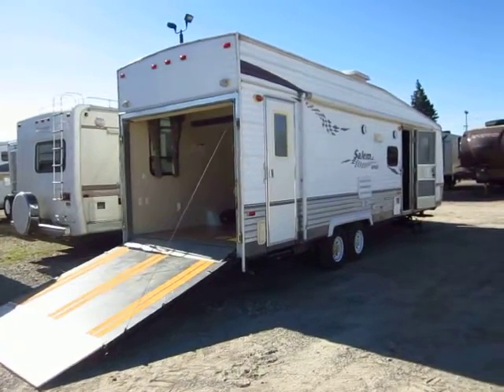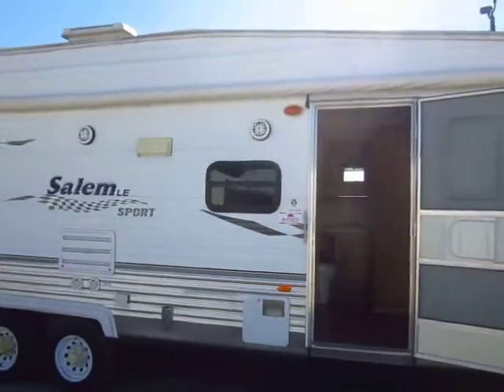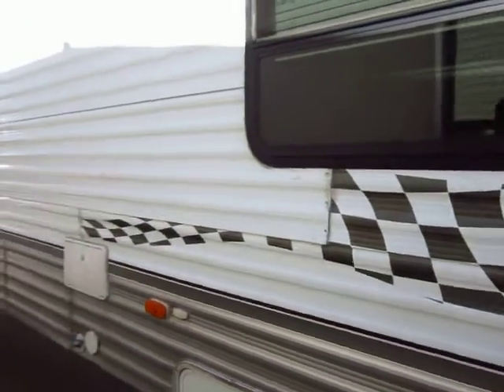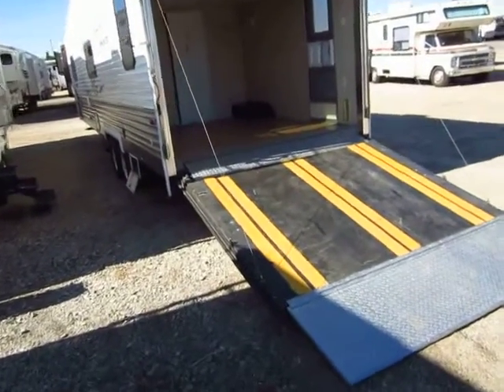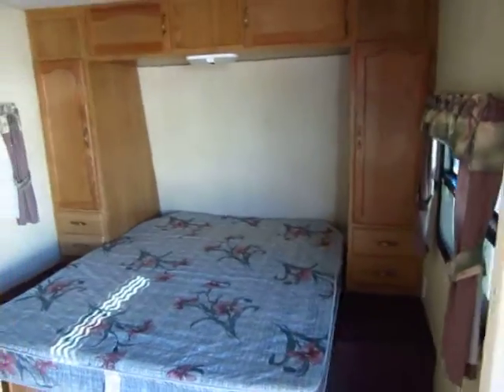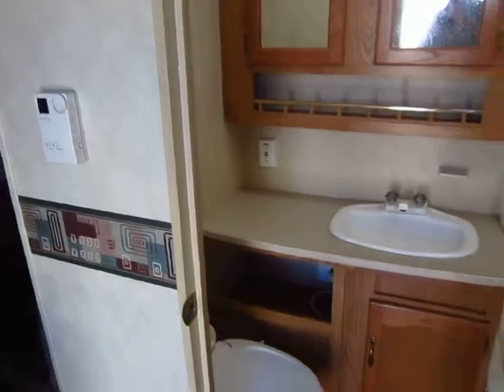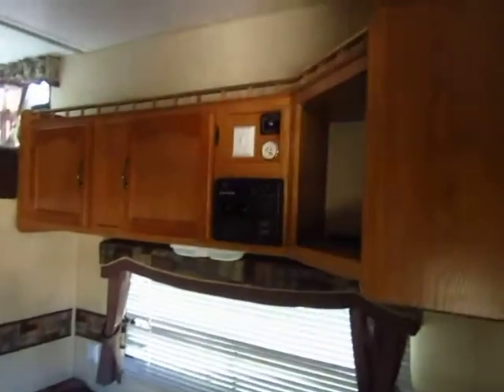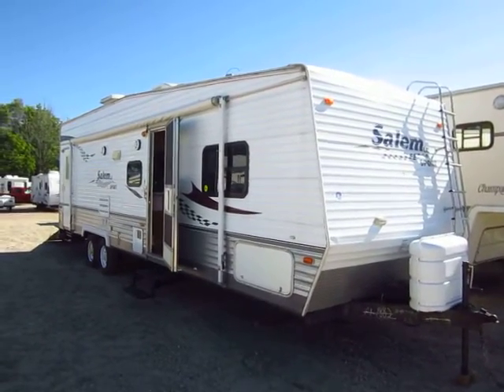(Sold) 2006 Forest River Salem Sport 29FBS Toy Hauler Travel Trailer in Coldwater MI